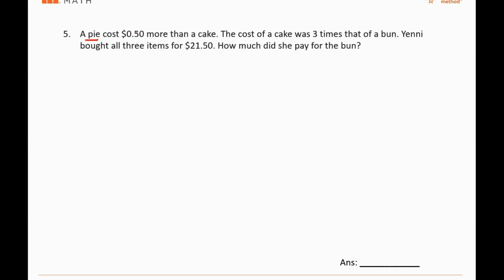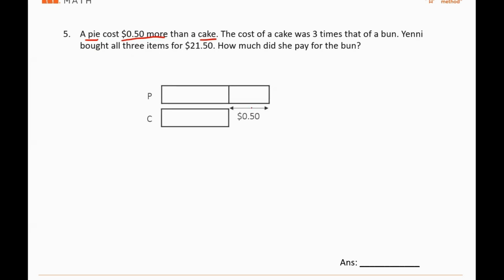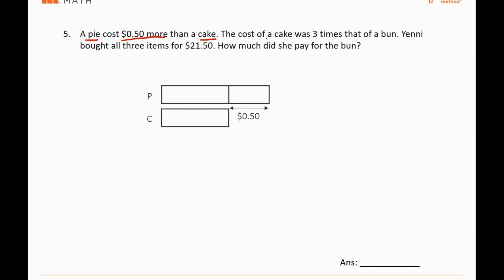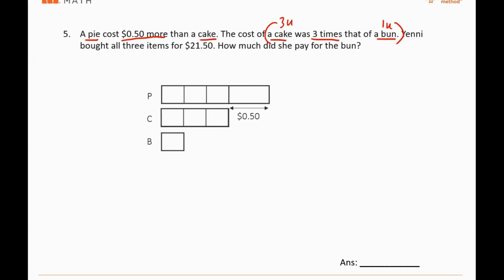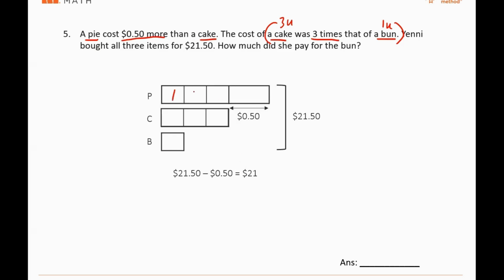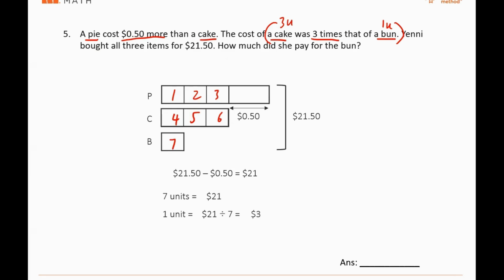Primary 3 most commonly tested model